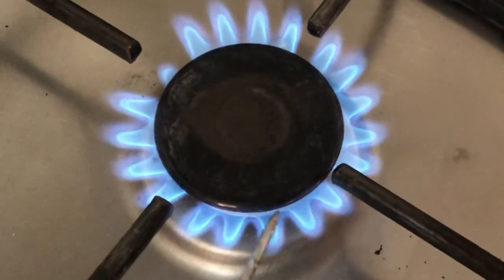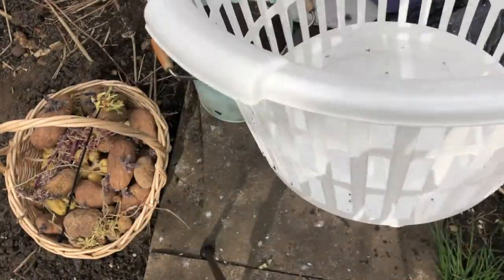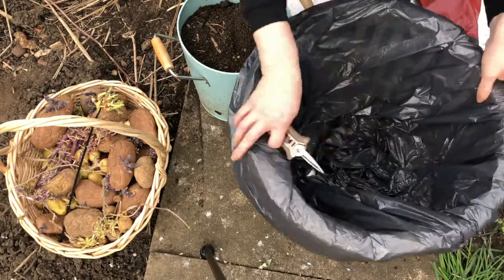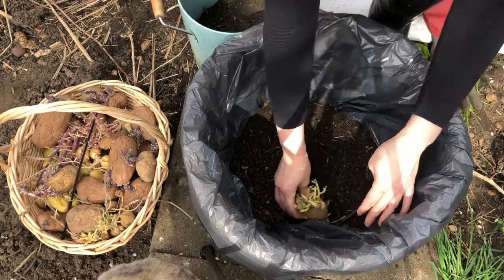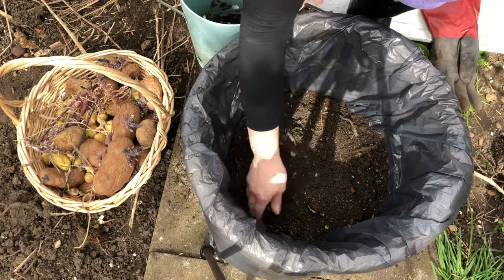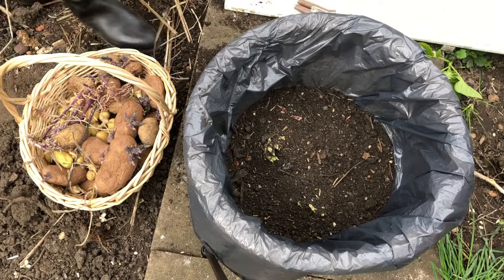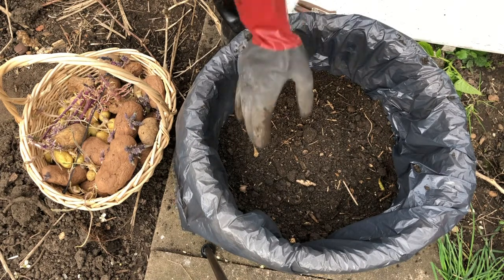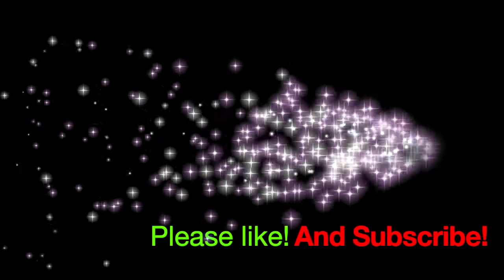How to grow Potatoes in Washing Baskets/Containers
How to grow Potatoes in Washing Baskets or Containers with ease.